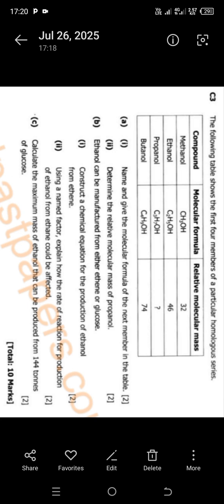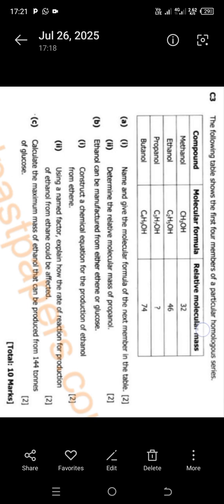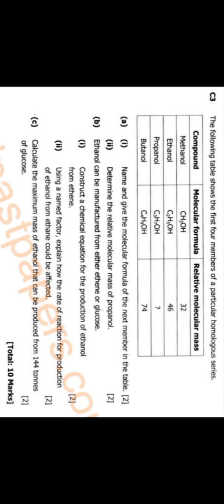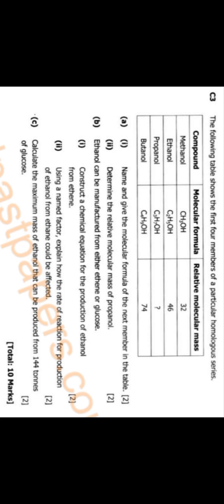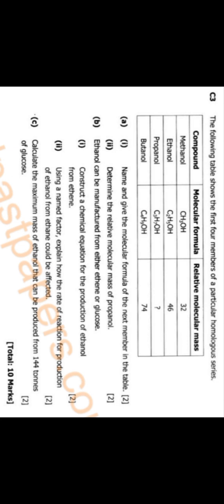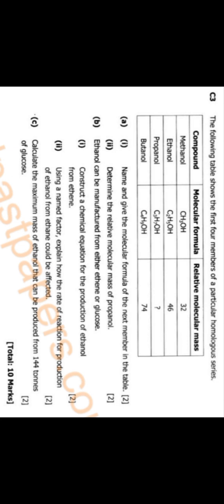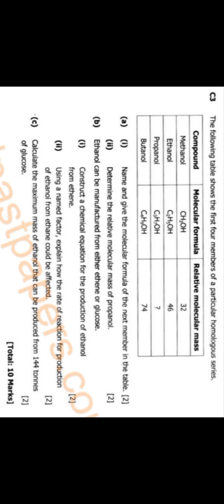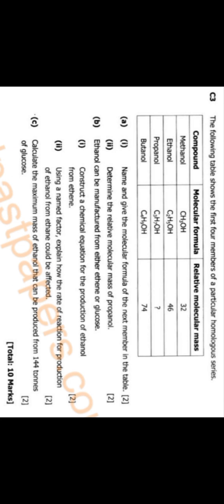July 26, 2025